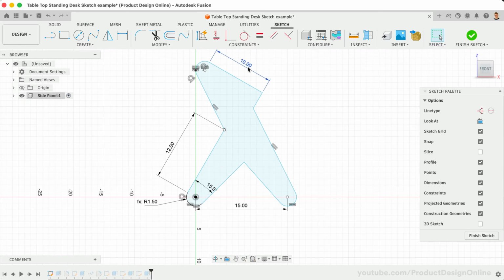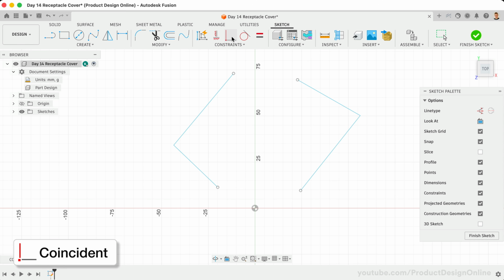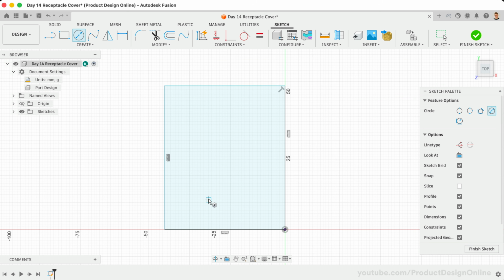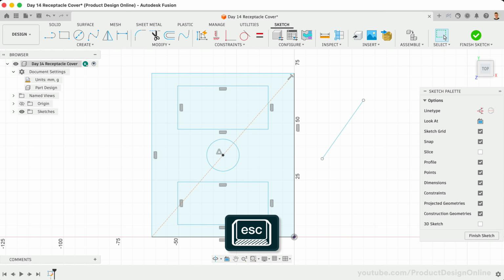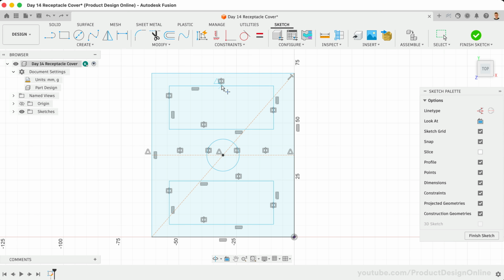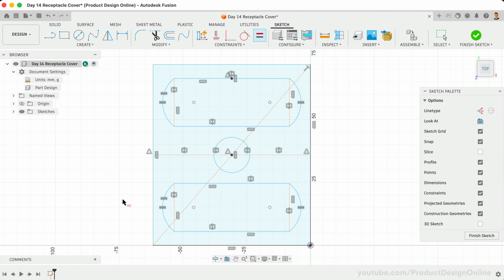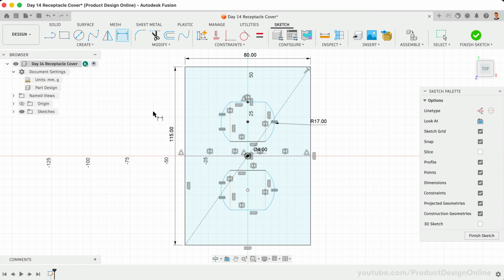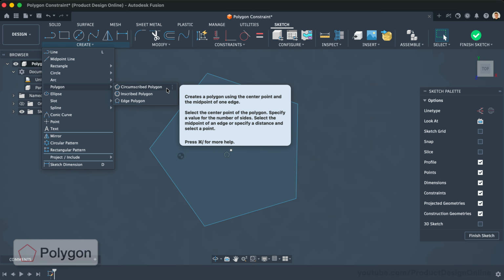Practice ALL Fusion Sketch Constraints | Day 14 of Learn Autodesk Fusion in 30 Days (2026 EDITION)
Welcome to Day 14 of the official "Learn Autodesk Fusion in 30 Days" series (2026 version)! Change one single dimension, and your entire design twists into a chaotic mess. We’ve all been there! The biggest mistake Fusion beginners make is skipping sketch constraints to save time, only to lose hours later fixing broken geometry that cascades through the timeline. Today, you will learn how to use all 13 sketch constraints in Autodesk Fusion 360 while you create a receptacle outlet cover.

Key Takeaways / Chapters:
00:00 - The #1 Beginner Mistake in Fusion
00:27 - What are Sketch Constraints?
01:18 - Pro-Tip: Fast Line Creation & Deleting Auto-Constraints
02:06 - Coincident Constraint (The Most Used Tool)
03:00 - Parallel & Perpendicular Constraints
03:49 - Horizontal/Vertical Constraint & Fixing Over-Constrained Errors
05:02 - Equal Constraint & Deleting Geometry
05:32 - Midpoint Constraint & Using Construction Lines
07:00 - Pro-Tip: Bypassing Automatic Snapping
07:45 - Symmetry Constraint (And When to Avoid It)
10:07 - Best Practice & Designing with "Design Intent"
11:02 - Tangent Constraint (Smooth G1 Curves)
12:44 - Concentric Constraint vs Coincident
13:26 - Centering Your Sketch to the Origin
14:09 - Adding Dimensions to Fully Define the Sketch
15:34 - Fix/Unfix Constraints
16:04 - Collinear Constraints
16:23 - Curvature Constraint (Advanced G2 Continuity)
16:49 - New Polygon Constraint (March 2026 Update)
17:12 - Today's Challenge: Fully Constrain the Fusion Logo!

-What are Constraints? Geometric relationships that control the position and behavior of sketch objects, making your models stable, fast, and predictable.
-The "Design Intent" Strategy: Baking "intelligence" into your sketches so that when you change a dimension later, the model scales and updates exactly how you intended.
-Beware of Over-Constraining: Fusion can't solve conflicting mathematical equations. If you get an error, a geometric relationship is already being forced by another constraint or dimension.
-Pro-Tip for Clean Workspaces: Use the Sketch Palette settings to toggle off the visibility of constraints and construction lines when your sketch gets visually cluttered.
-Symmetry Warning: Use the Symmetry constraint with caution on complex sketches to avoid sketch latency (lag). For heavy geometry, mirror or pattern the 3D solid features instead!